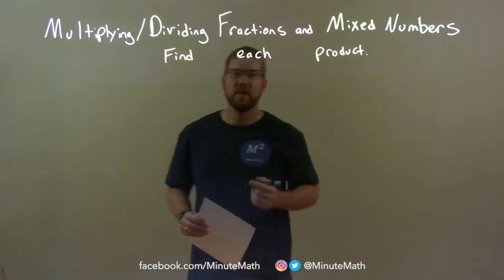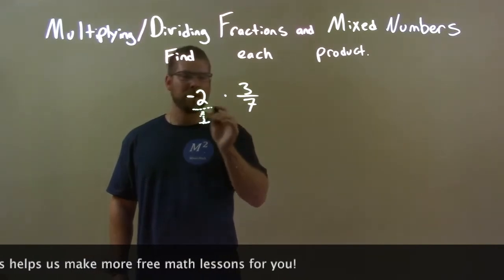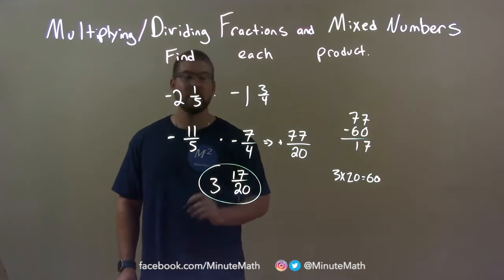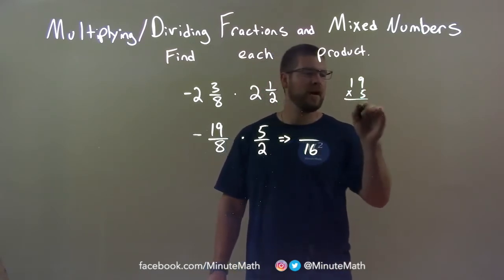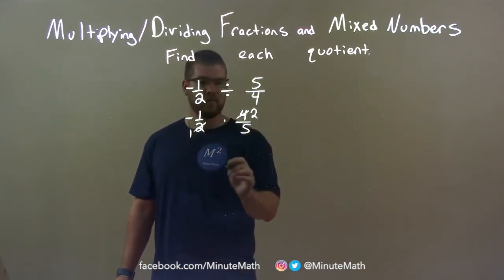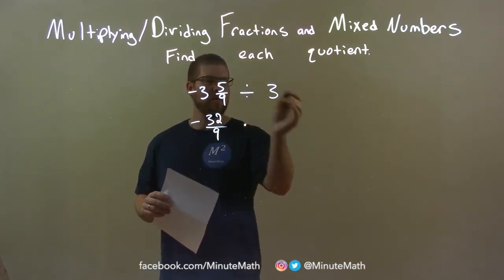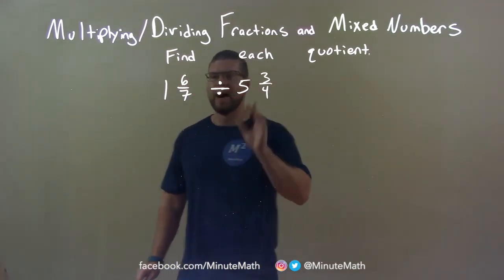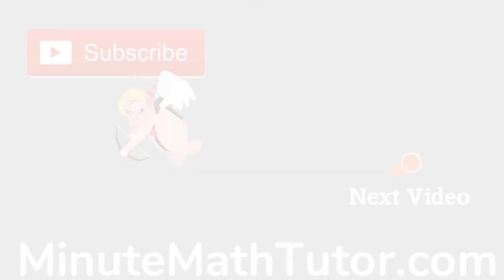Multiplying and Dividing Fractions and Mixed Numbers | 20 Examples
I review Multiplying and Dividing Fractions and Mixed Numbers Decimals with 20 Examples with a video math lesson. Students multiply and divide fractions and mixed numbers with repetition to help them retain what they have learn. multiplyinganddividing product quotient pre-algebra